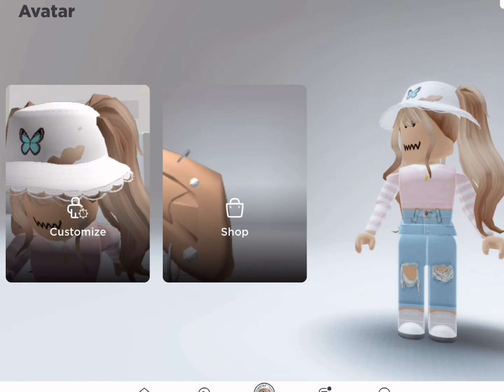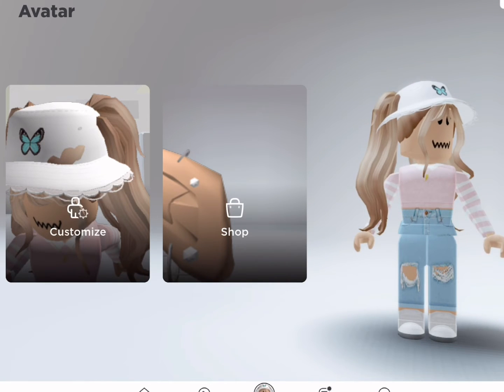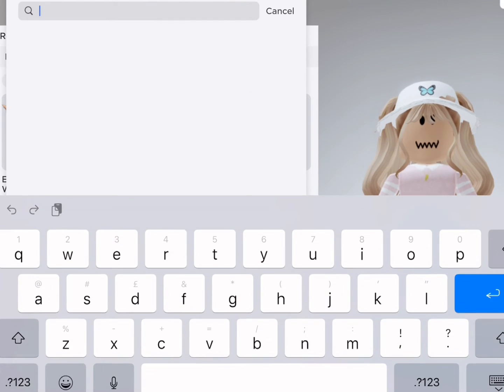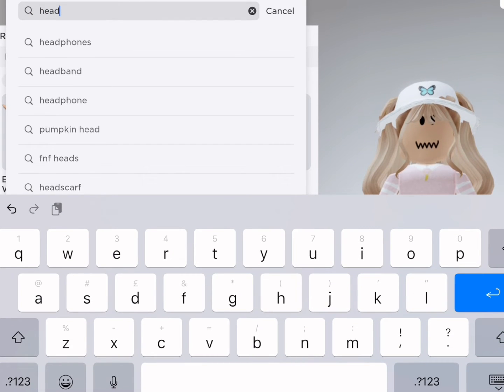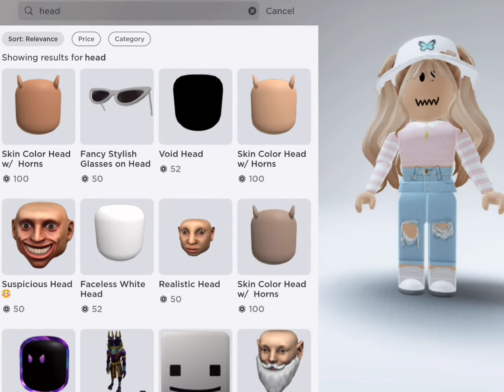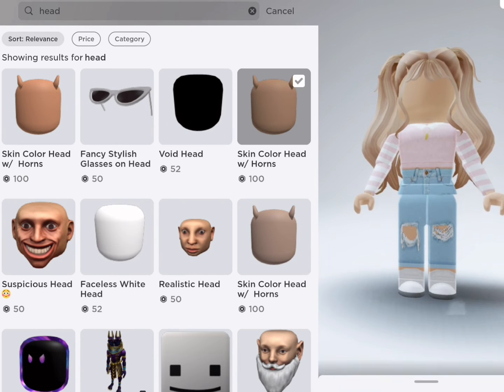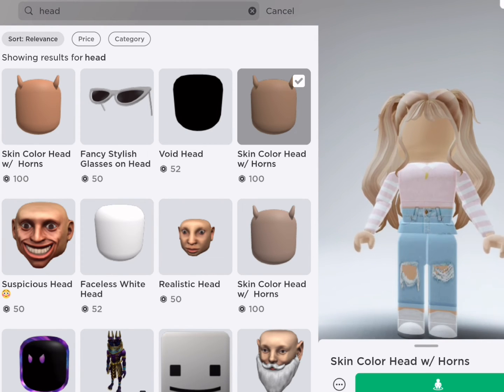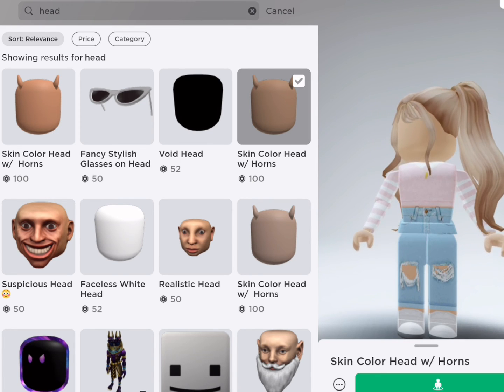Roblox no face/sorry it’s not free